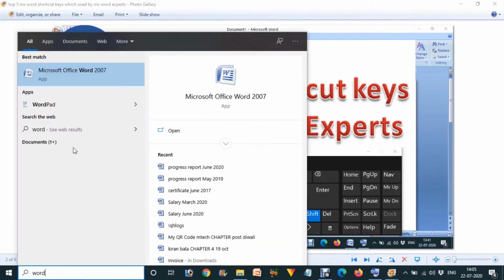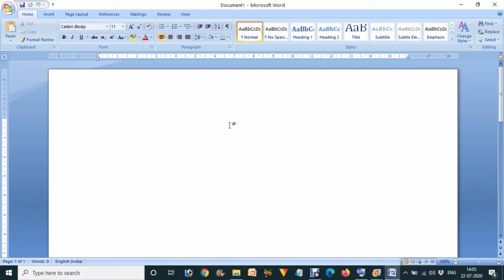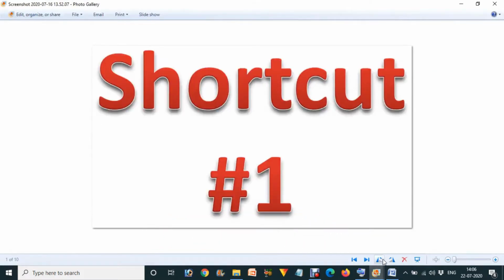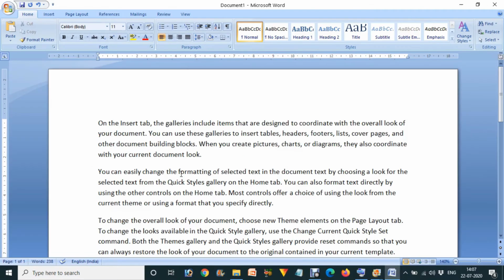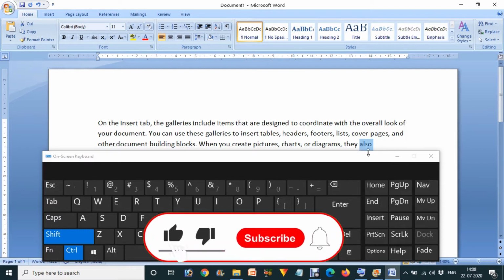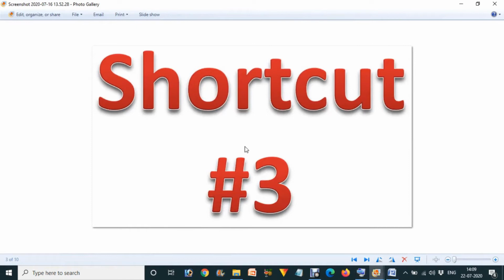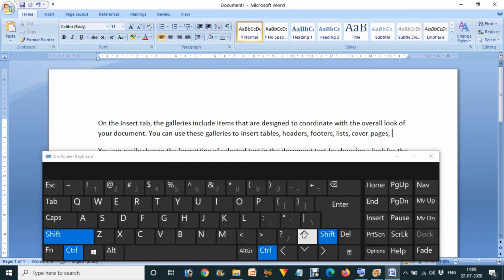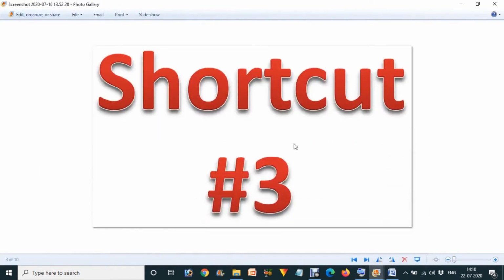Top 5 ms word shortcut keys tricks of Microsoft word that used by computer experts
ms word shortcut keys pdf
shortcut key for line spacing in ms-word
how to open ms word shortcut key
shortcut keys of computer a to z
all shortcut keys
computer shortcut keys
keyboard shortcuts